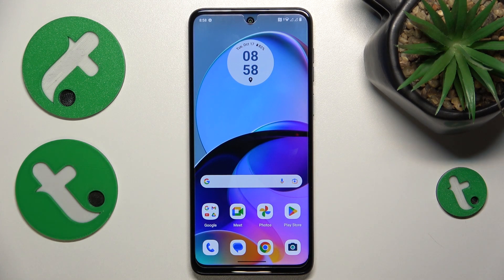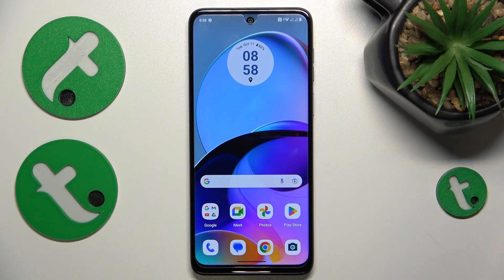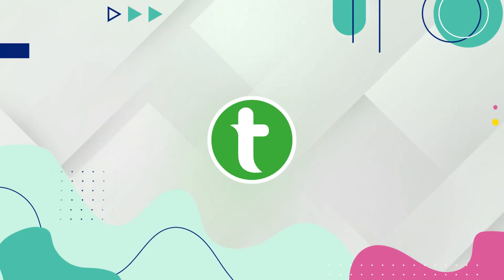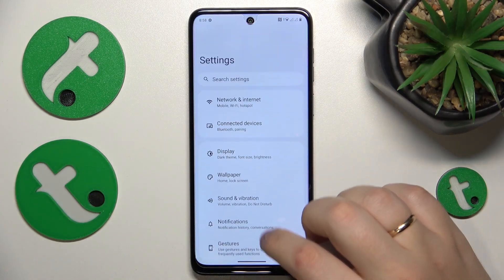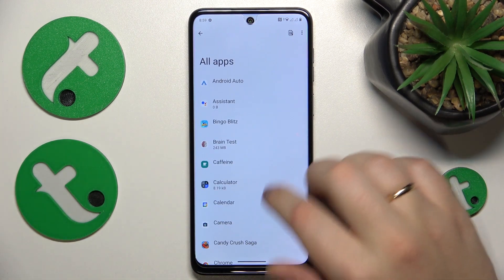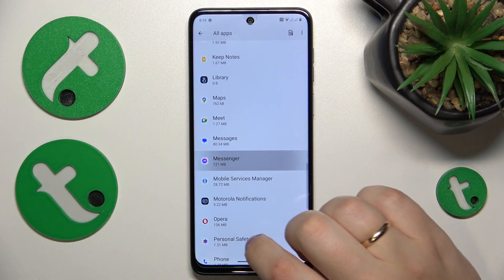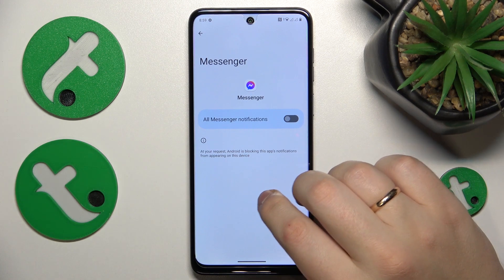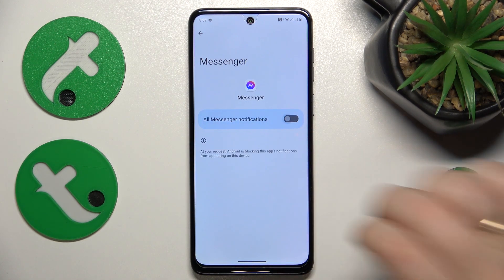How to Disable All Facebook Messenger Notifications on MOTOROLA Moto G54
Take control of your notifications! Learn how to block all app notifications from Facebook Messenger on your MOTOROLA Moto G54 with our easy-to-follow YouTube tutorial. Enjoy a distraction-free mobile experience by customizing your notification settings.

How to turn off the Messenger app notifications on MOTOROLA Moto G54? How to block all app notifications from Facebook Messenger on MOTOROLA Moto G54? How to configure app notifications on MOTOROLA Moto G54?